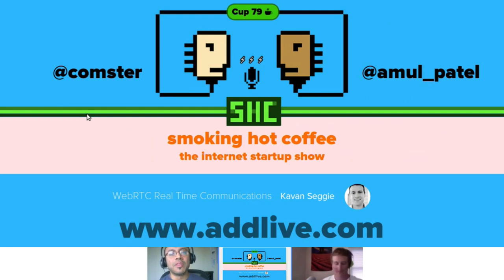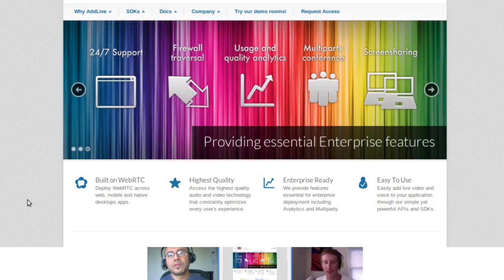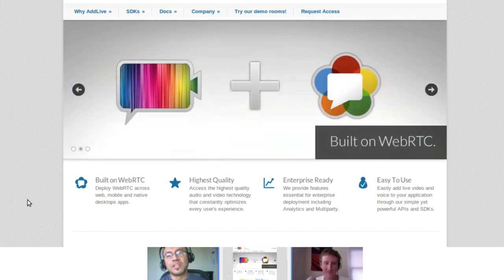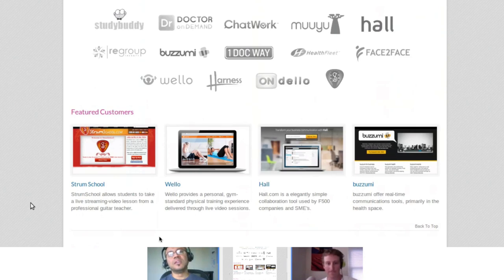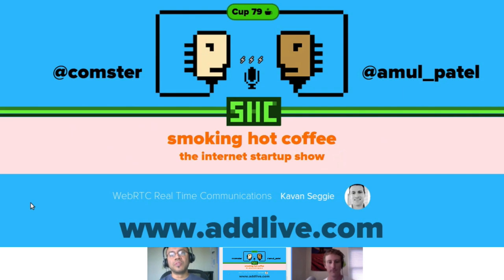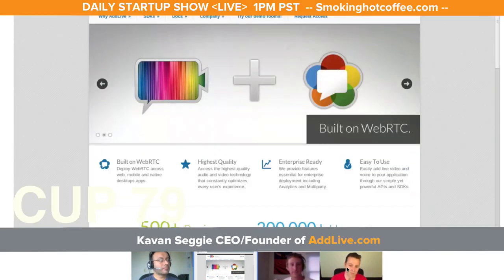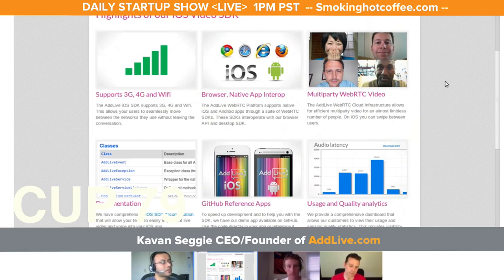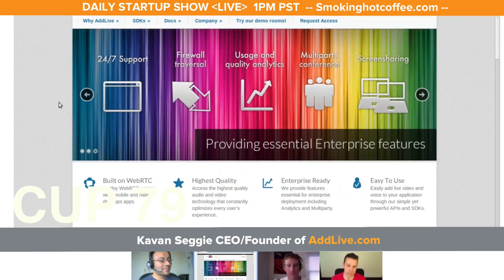WebRTC is going to disrupt everything we know about live video on the web - Kavan is betting on it!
Today we are pleased to chat with Kavan Seggie about the influence of WebRTC on the future of the web and real time communications.  AddLive is a great solution to the problem, and powers your website with real time voice and video chat.